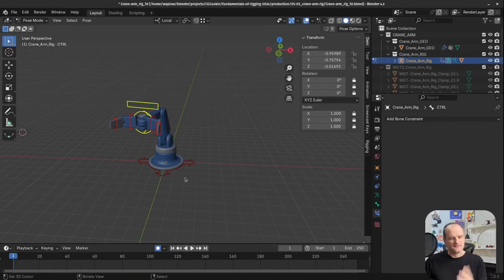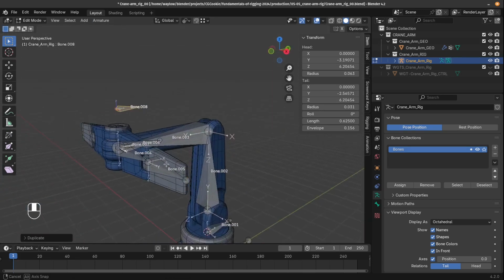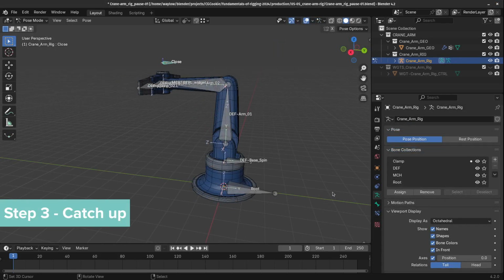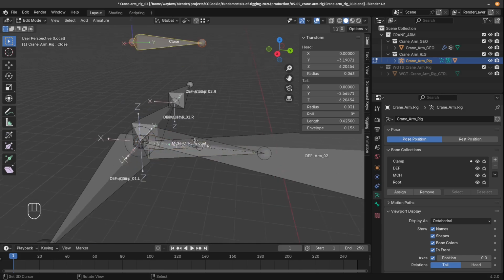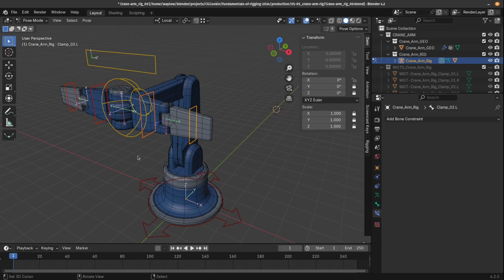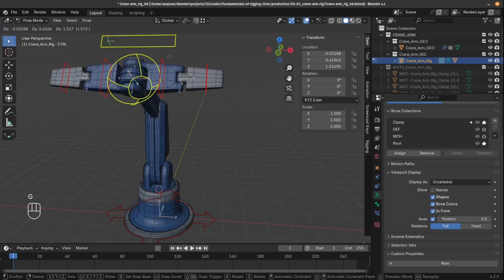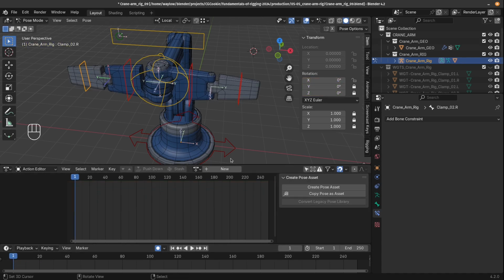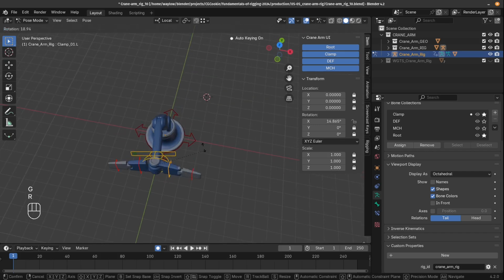FO R CH05L05 rig a crane arm